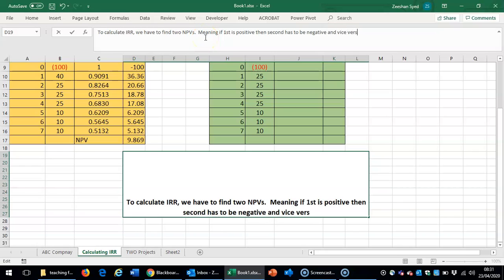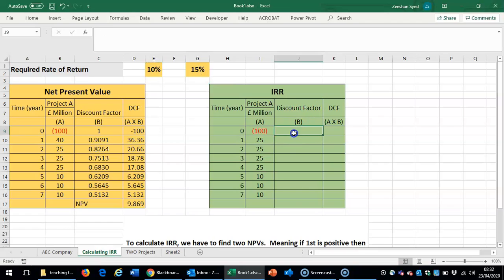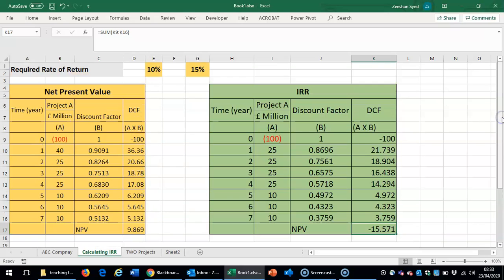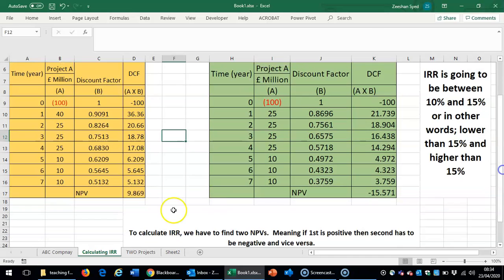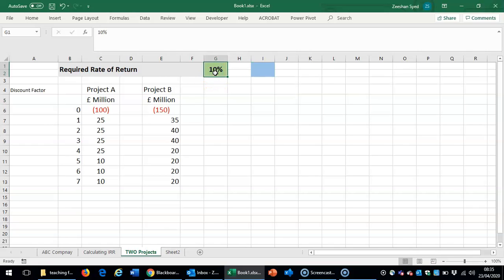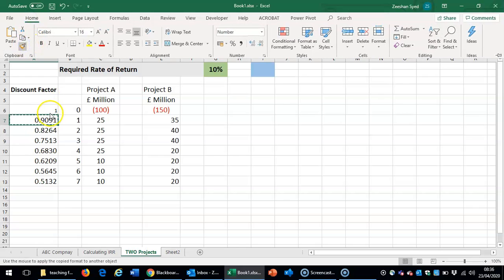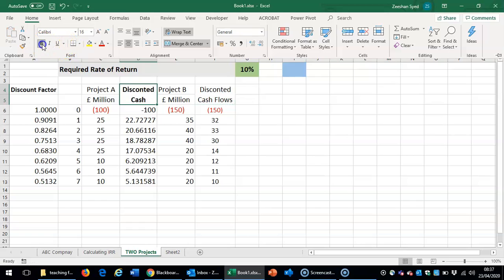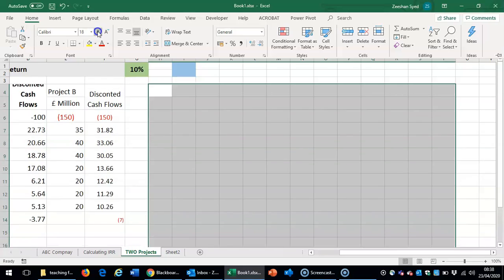Capital Inv App 2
this is 2nd in series.